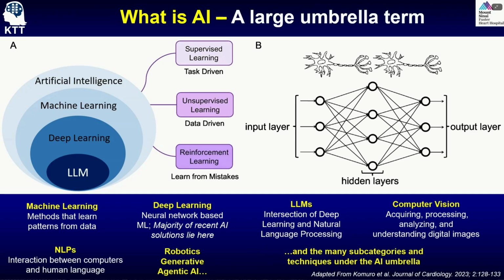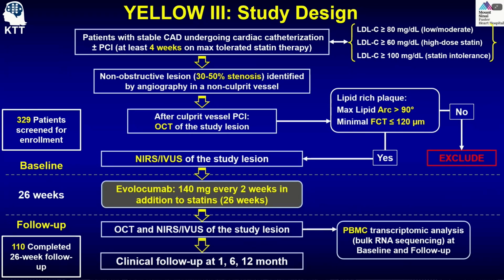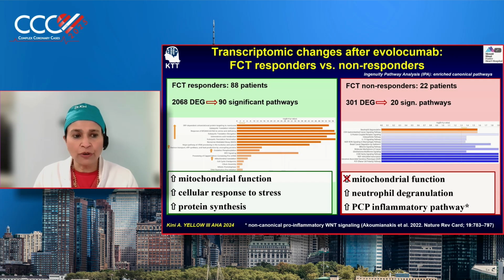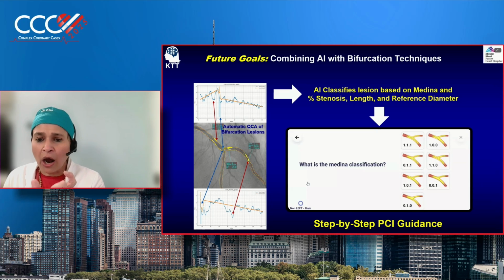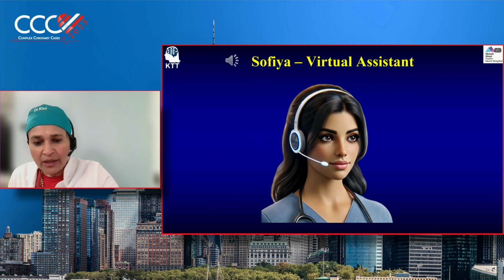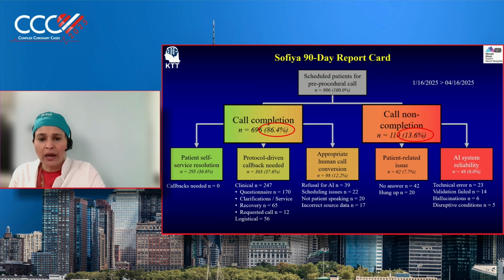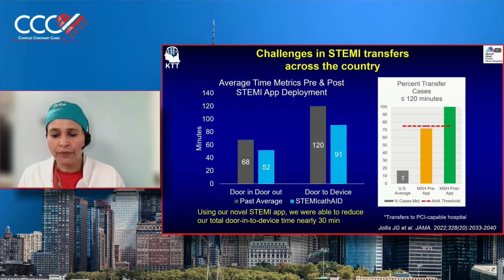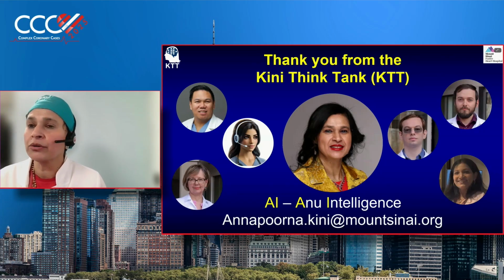Annapoorna S Kini, MD AI in Interventional Cardiology